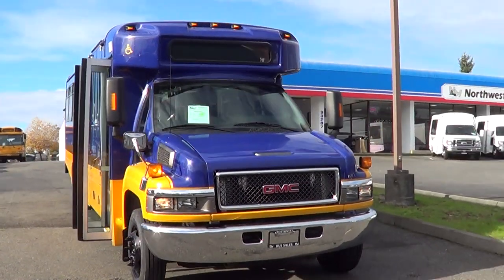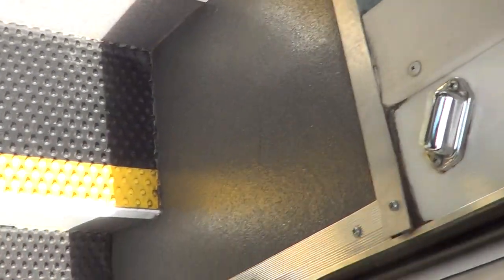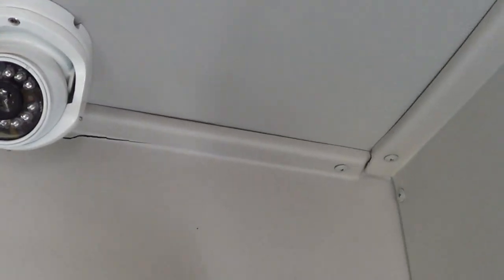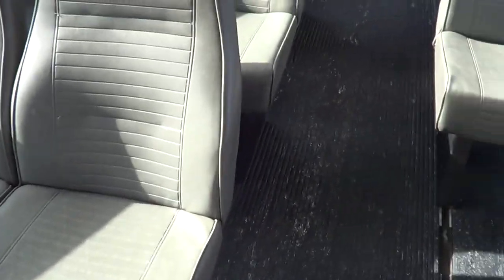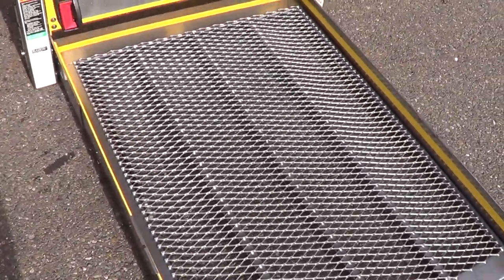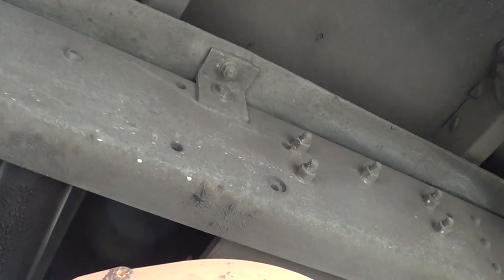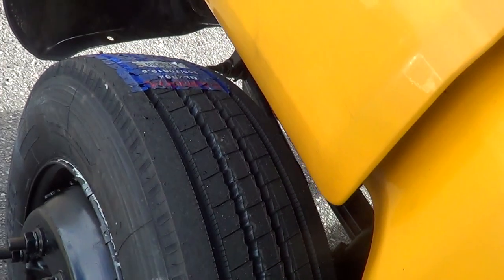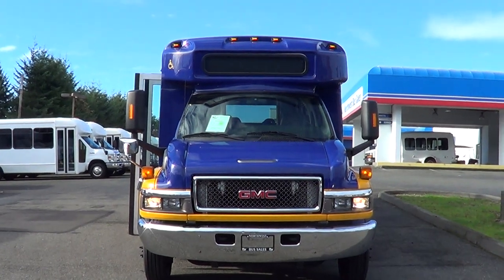Northwest Bus Sales 2009 GMC Goshen C5500 27 Passengers and 2 Wheelchairs ADA Shuttle - S04343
Bus Body Manufacturer and Model: Goshen Coach
Chassis Manufacturer: GMC C5500
GVWR: 26,000
Brakes: Hydraulic
Year: 2009
Engine: DuraMax 6.6 Liter Turbo Diesel
Transmission: Allison Automatic
Mileage: 202,400
Passenger Capacity: 27 Passenger Seating + 2 Wheelchairs OR 31 Passengers
Heat: Driver and Passenger Heat System
A/C: Driver A/C System
Mirrors: Large Exterior Mirrors w/ Convex
Options:
New Tires
Tour Style Windows w/ Tint & Upper T-Sliders
Mid-High Back Passenger Seats Aisle Side Anti-Vandal Grab Handles
Electric Operated Passenger Entry Door
Three Entry Grab Rail
Full Rubber Floor with Ribbed Aisle
Duel Overhead Grab Rails
Forward Mounted Braun Wheelchair Lift
Two Foldaway Seats
Driver Modesty Stanchion